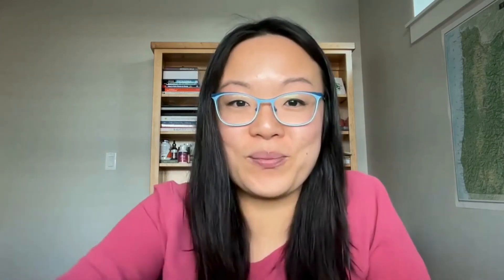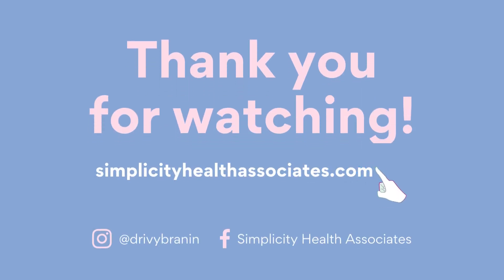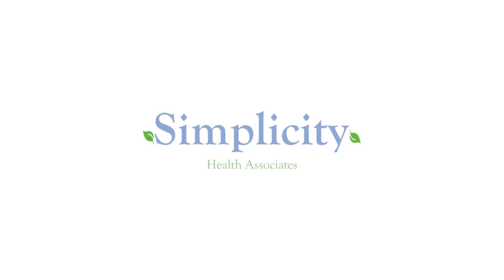Improve Your Gut Microbiome: Proven Strategies from a Naturopathic Doctor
With her extensive expertise in Gastrointestinal Health,  Dr. Pauline Hoang offers actionable advice and natural strategies to improve your gut microbiome. Whether you're seeking to improve your overall health, or achieve clearer, radiant skin, this video offers the insights you need to nurture your gut health effectively.

Dr. Pauline Hoang is a board certified Naturopathic Doctor in NYC, with expertise in Thyroid & Adrenal Health, Women/Hormonal Health, Autoimmunity, Metabolic Syndrome, Digestive Disorders & Gastrointestinal Health, Detoxification, Preventative medicine, and Nutrition Therapy.